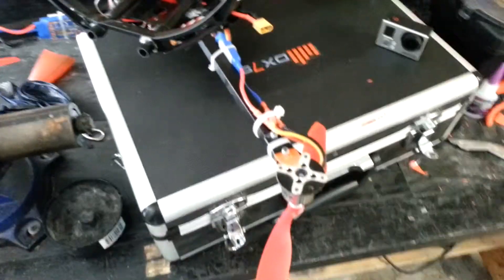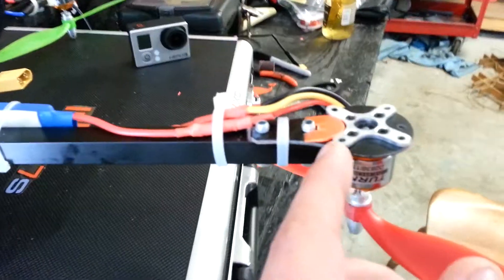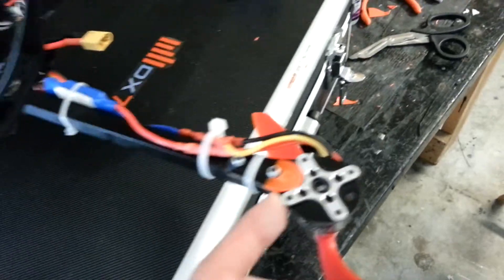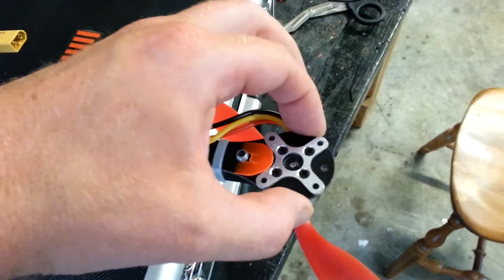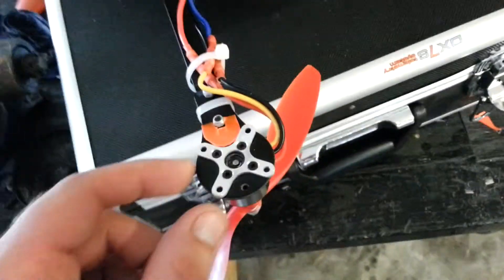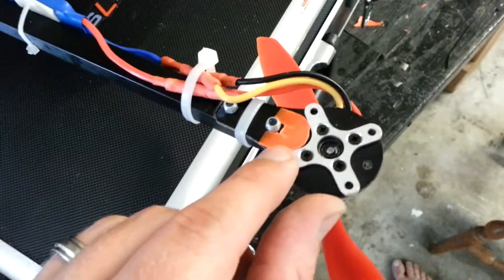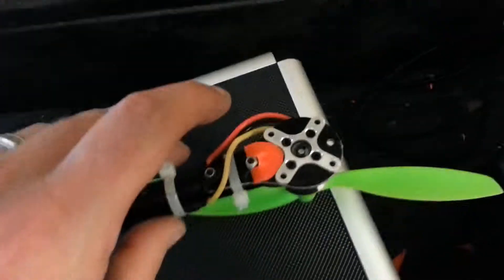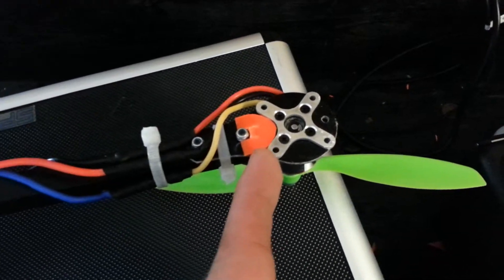X580 quadcopter frame issue and temp fix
Motor mounts begin to crack. Bad design. They need to sell cnc replacements. I know I will not be the only one. All 4 are doing it.